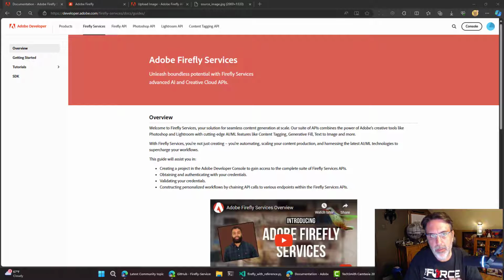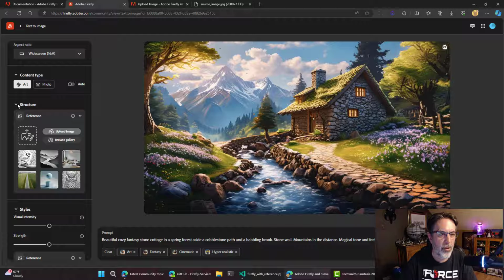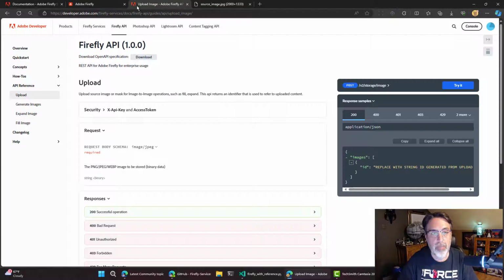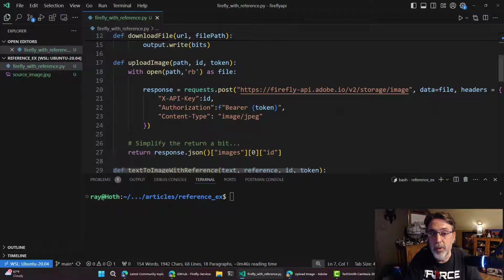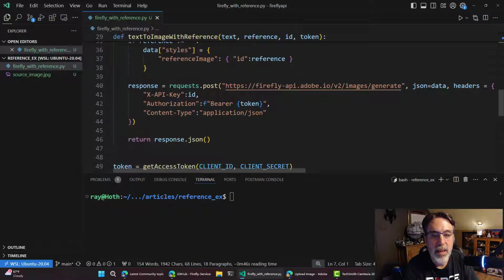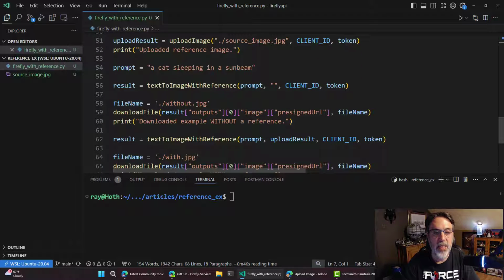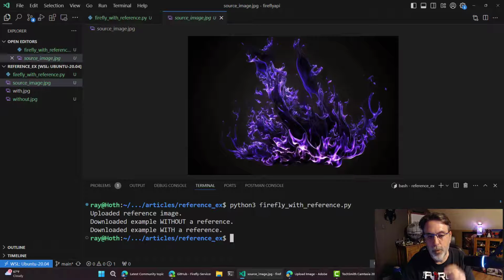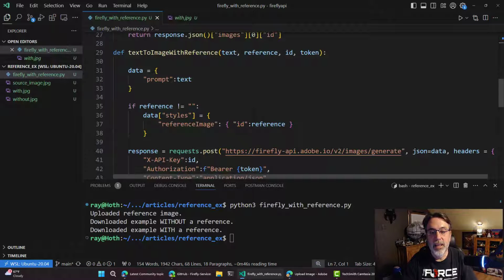Firefly Services - Using Reference Images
In this tutorial, I demonstrate how to use reference images when generating images with Firefly.